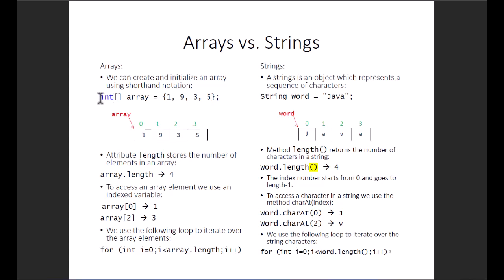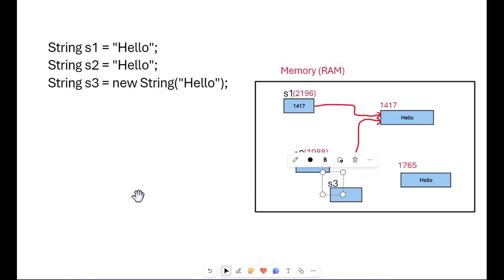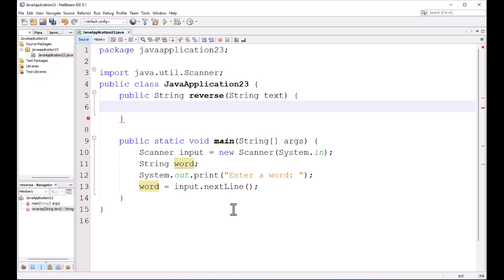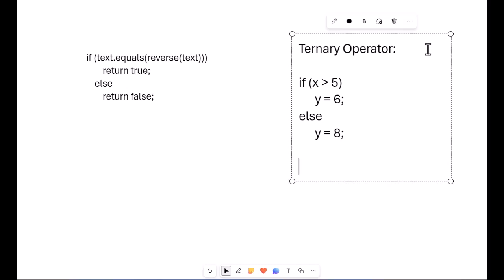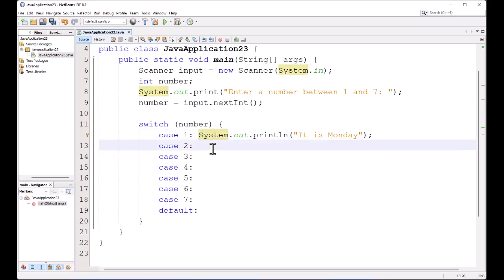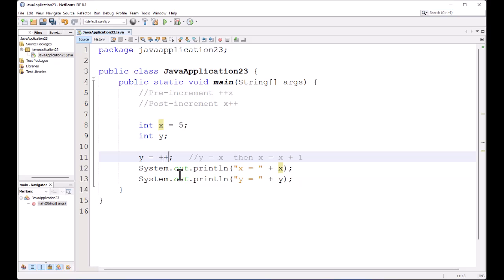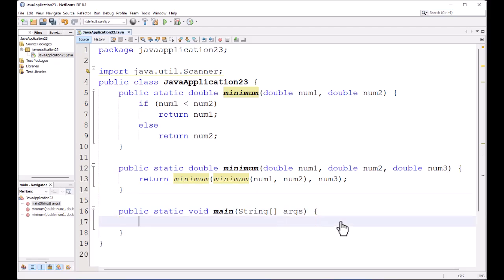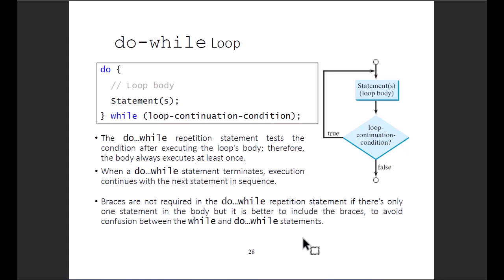to learn java meeting 7